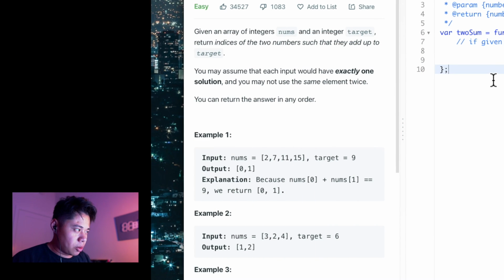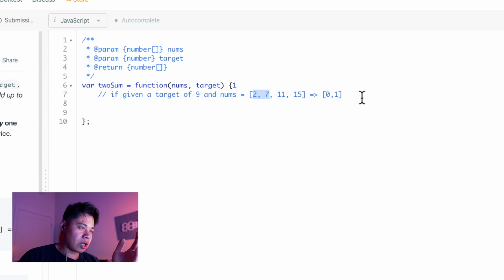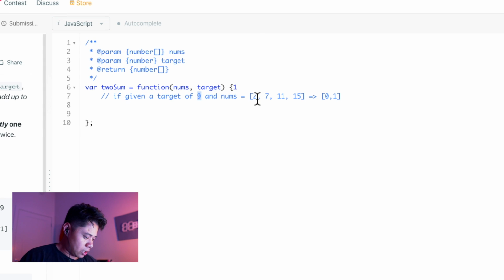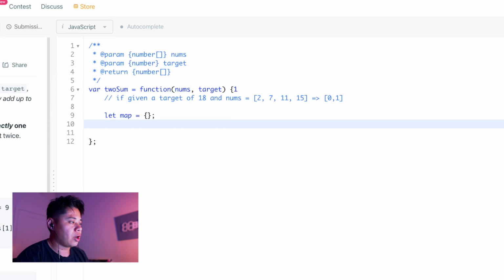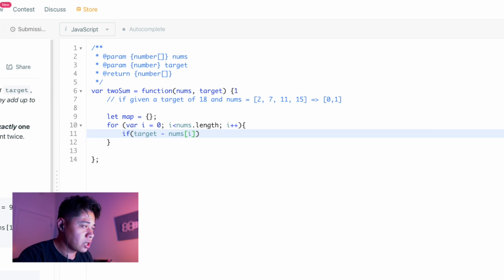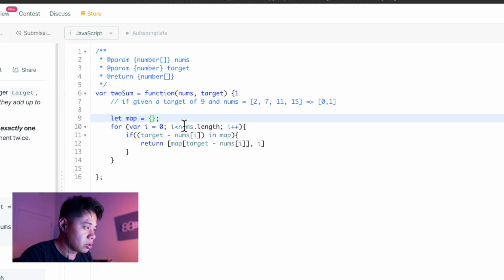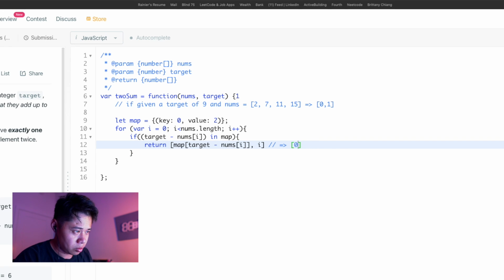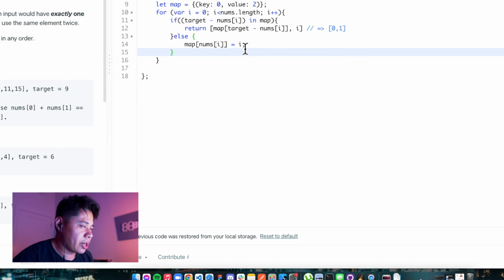1. Two Sum | Javascript Tutorial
in this video, professional leet coder explains how to solve the Leet Code 1. Two Sum problem in Javascript.